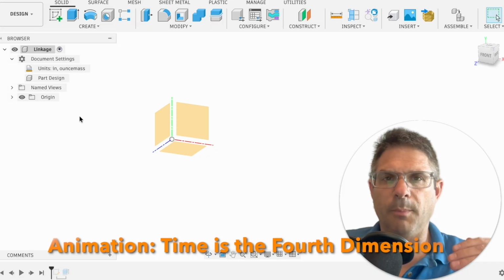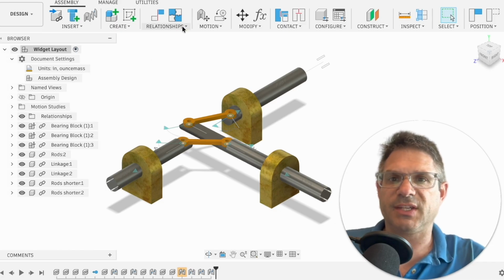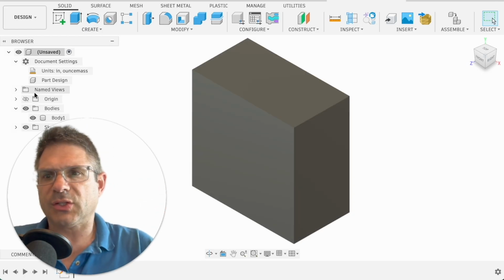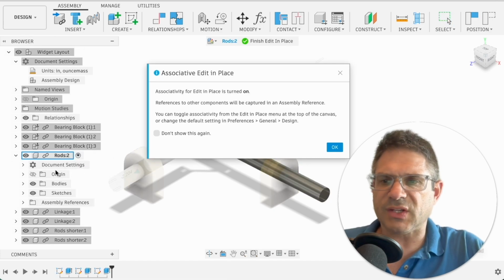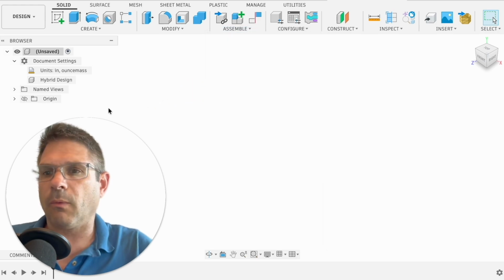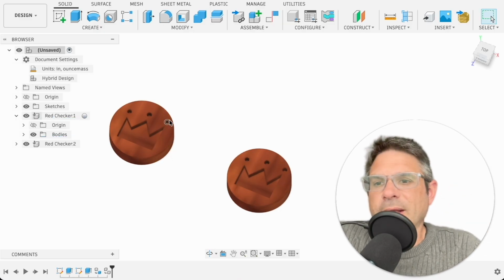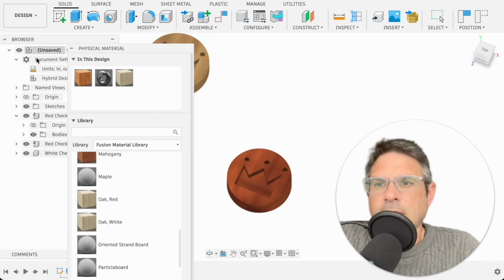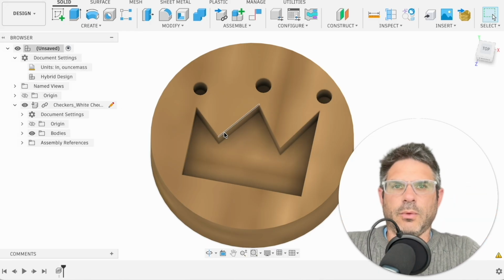Bodies vs Components Fusion 360: Stop Guessing, Start Animating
The difference between Bodies Verses Components in Fusion 360 is one level on a ladder.  When you turn a body into a component, you unlock the ability to create an assembly and you unlock the ability to add animation.

🔧 Get my free PDF with the Hierarchy as well as troubleshooting checklist — 11 fixes for the most common Fusion 360 sketch errors

0:00 We turn a body into a component to unlock Assemblies and Animation
0:24 Hierarchy - 1 Dimension - Origin
0:45 Hierarchy - 2 Dimension - Sketch
0:55 Hierarchy - 3 Dimension - Body
1:15 Hierarchy - 4 Dimension - Time
1:37 Upgrade a body to a component starting in part mode
2:55 We can edit parts starting at the assembly level and drill down to fix a mistake
3:26 Best Prartices
3:34 Rule #1 Start with a Hybrid Design
4:07 Rule #2 Label parts, bodies, components, planes
4:48 Copy and Paste components
5:16 Copy and Paste New component
6:50 Download the PDF of the Hierarchy!